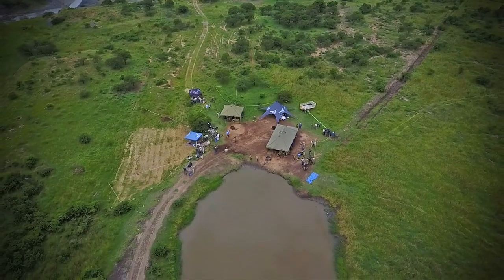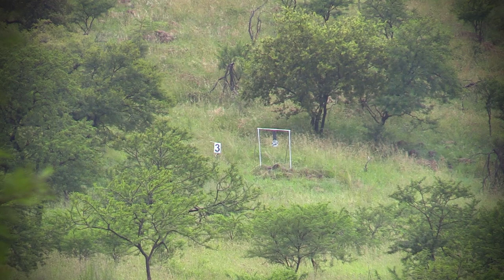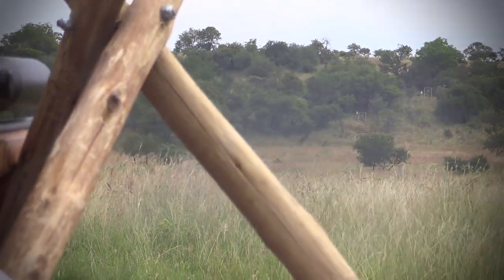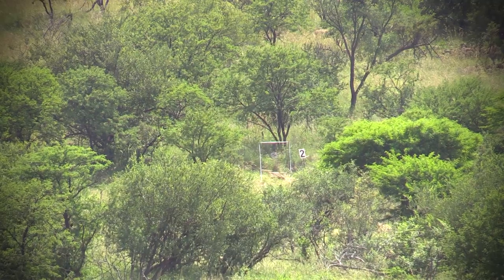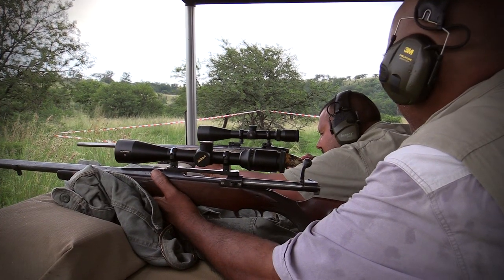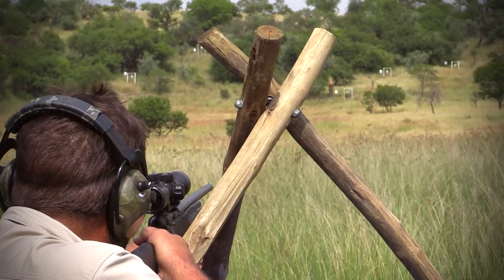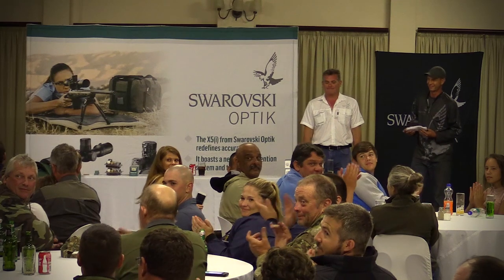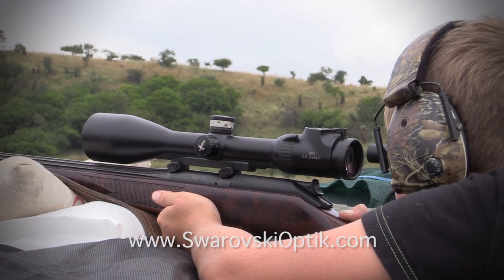Long-range Shooting: the Swarovski Optik Steel Gong Challenge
Where to professional hunters in Africa test their marksmanship? At the Swarovski Optik Steel Gong Challenge outside Durban. Held in March 2017, the challenge brings together the best shots in southern Africa.

This film is part of Fieldsports Africa, episode 7.